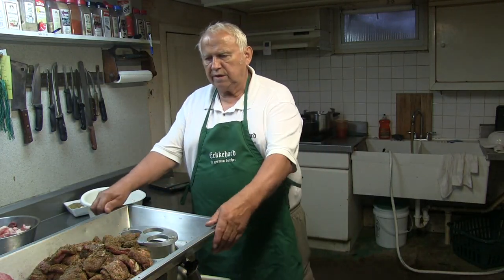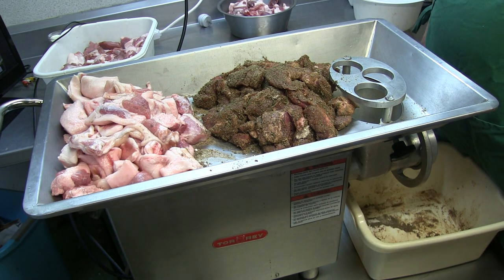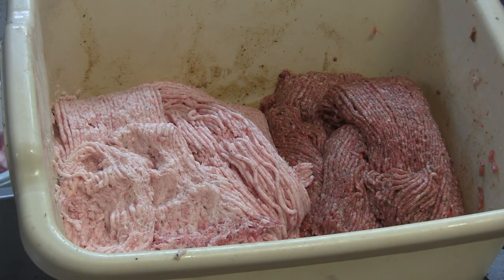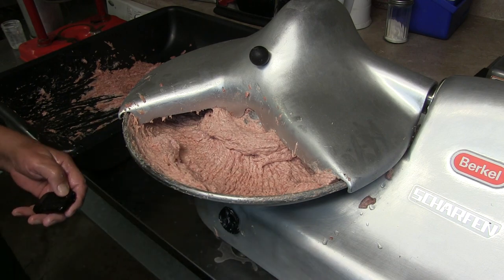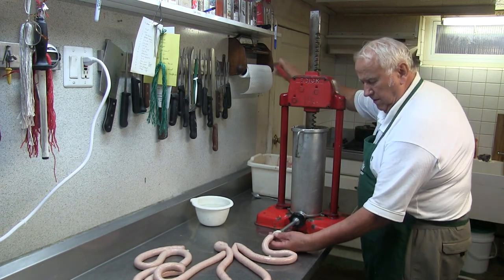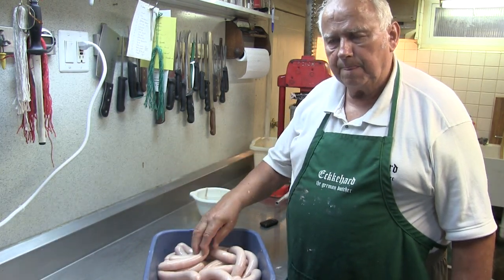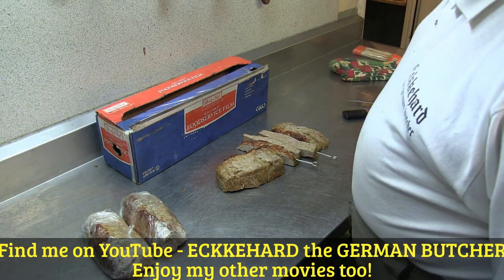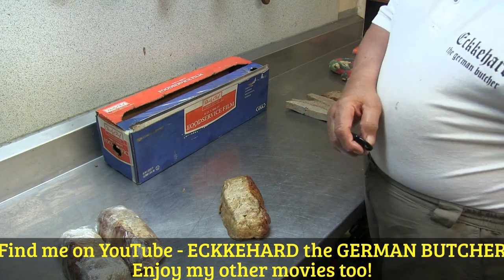#45 Thuringer Bratwurst - Best Brats in Germany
According to Google the best brats in Germany can be found in Thuringia. Now you can make you own at home. Eckkehard demonstrates how to make the best brats.